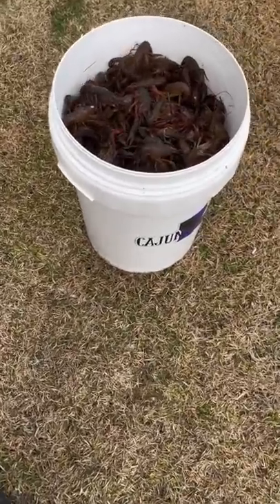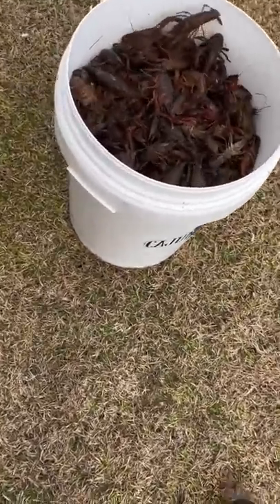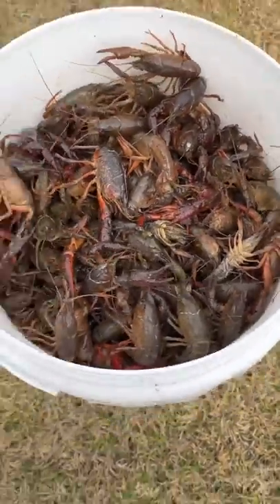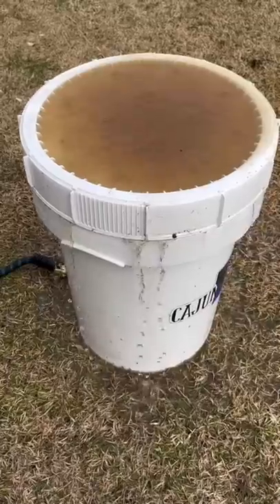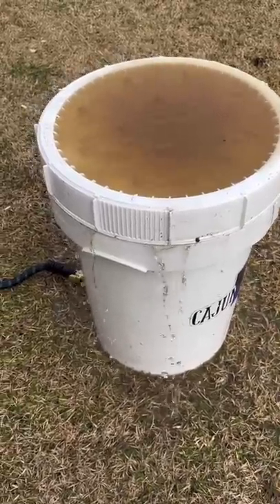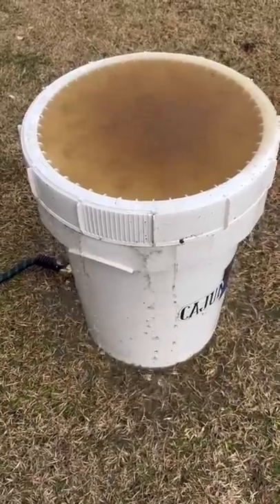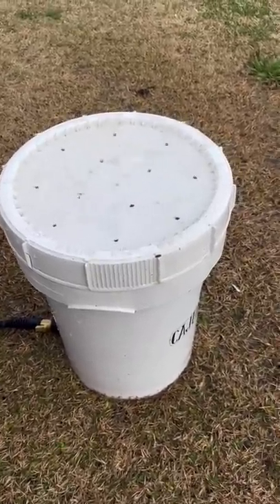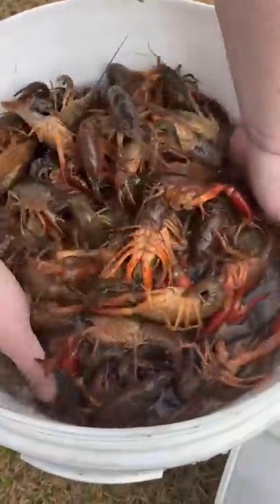How to clean Louisiana crawfish!!